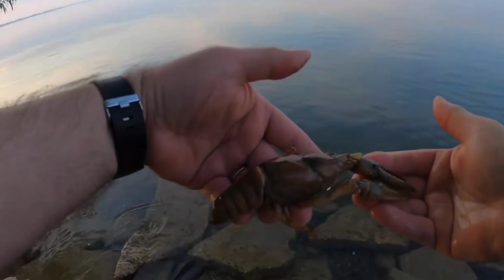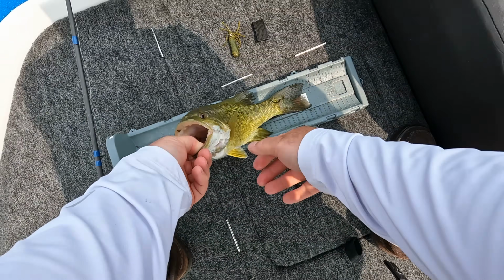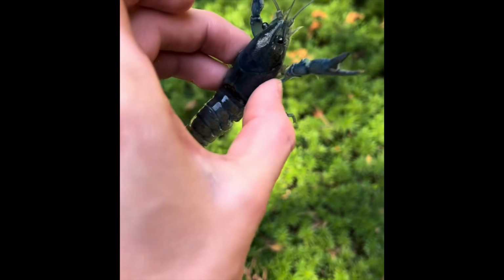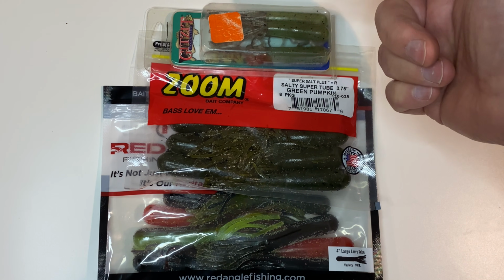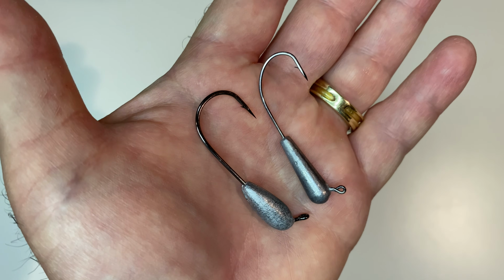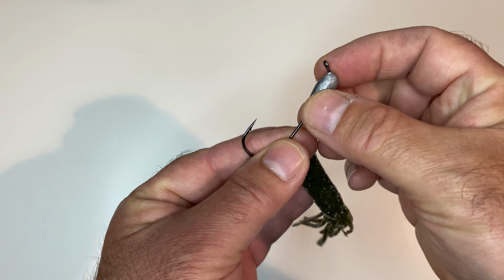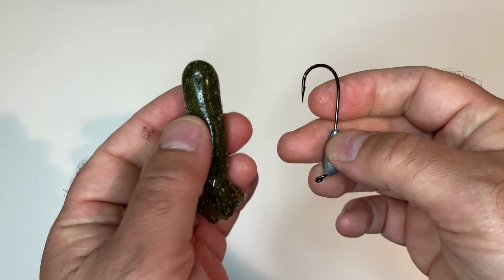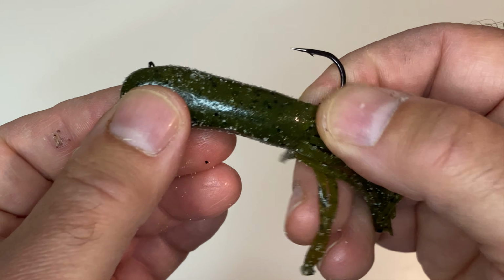How To Rig A Tube On A Tube Jig - The BEST Way To Rig A Tube!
TUBES on a TUBE JIG can help anyone catch more bass! Do you think that tubes for smallmouth or largemouth bass are just something to be used in the north or midwest? Think again! But why is that?

From smallmouth bass to largemouth bass, from pike and muskie, to walleye and more - the TUBE is a very versatile bait that catches ALL kinds of species of fish. If you haven't used them before because you feel they may not work in your region, chances are you are MISSING OUT!

If you're coming up to Lake St Clair to fish, this lure (and HOW it's rigged) can make all the difference in the world for your success in getting on some trophy smallmouth bass. But trust me when I say that the tube catches almost anything!

And don't forget to check them out on Instgram at @totallyhookedlakehouse